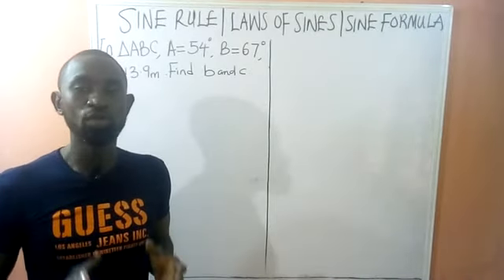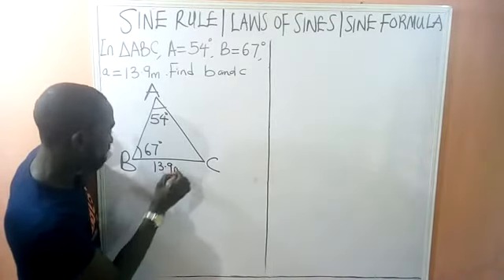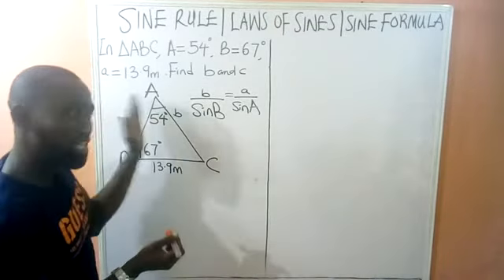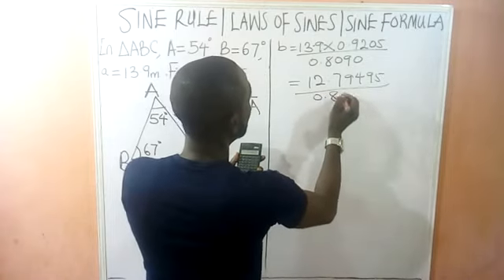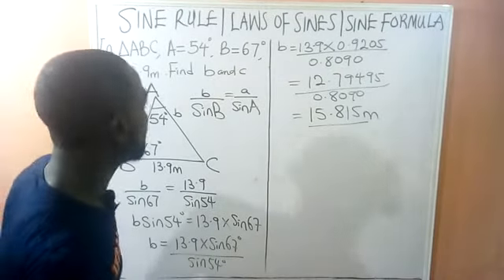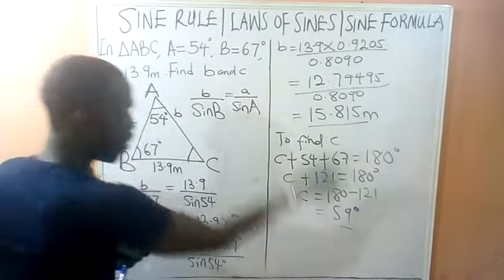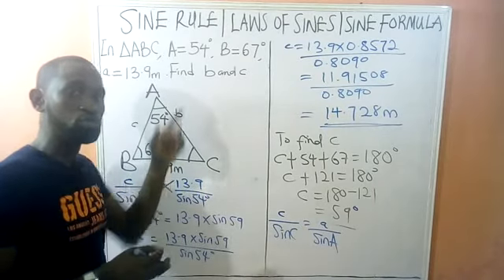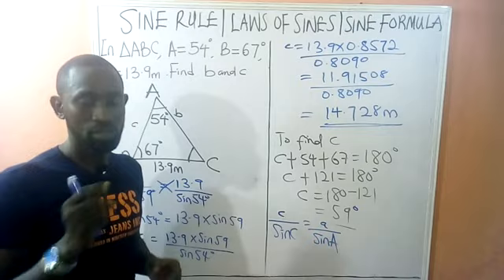Solving triangle using sine rule | law of sines | sine formula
Solving triangle using sine rule | laws of sine | sine formula